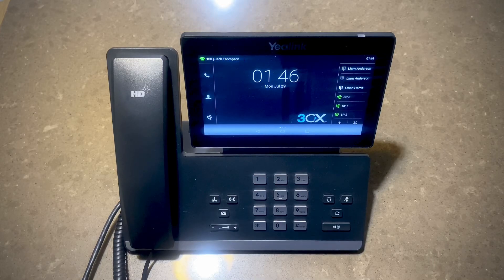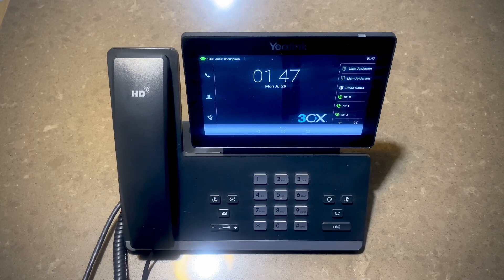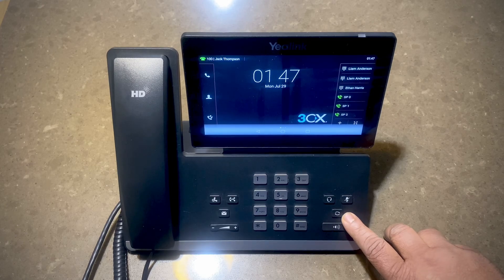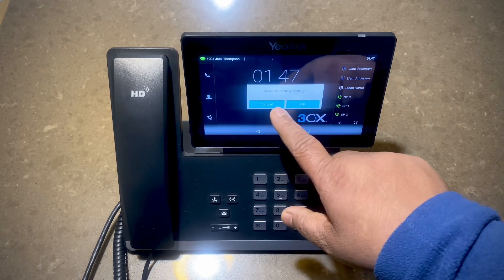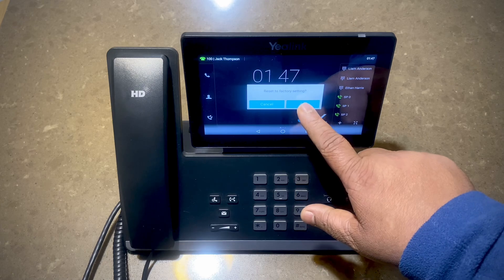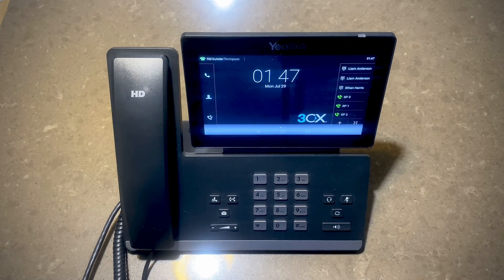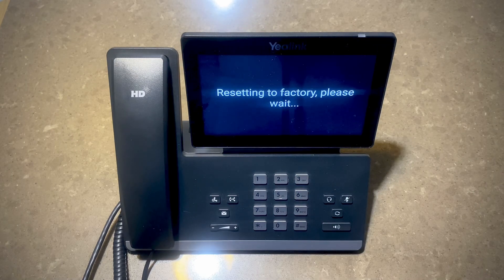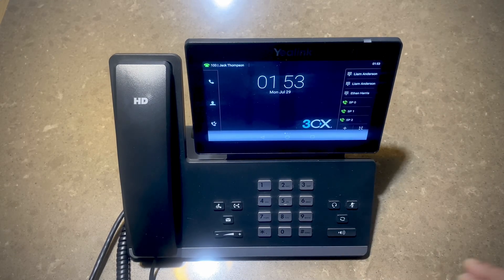YEALINK T56A FACTORY RESET | 3CX AUTO PROVISION DEMO